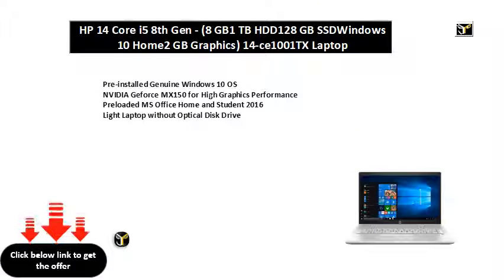HP 14 Core i5 8th Gen - (8 GB1 TB HDD128 GB SSDWindows 10 Home2 GB Graphics) 14-ce1001TX Laptop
HP 14 Core i5 8th Gen - (8 GB/1 TB HDD/128 GB SSD/Windows 10 Home/2 GB Graphics) 14-ce1001TX Laptop  (14 inch, Mineral Silver, 1.59 kg, With MS Office)
Pre-installed Genuine Windows 10 OS
NVIDIA Geforce MX150 for High Graphics Performance
Preloaded MS Office Home and Student 2016